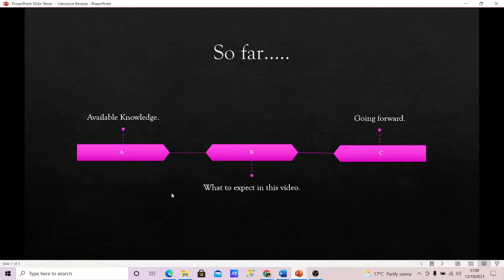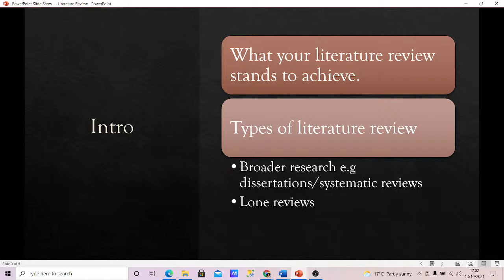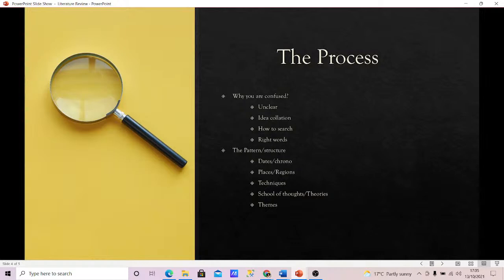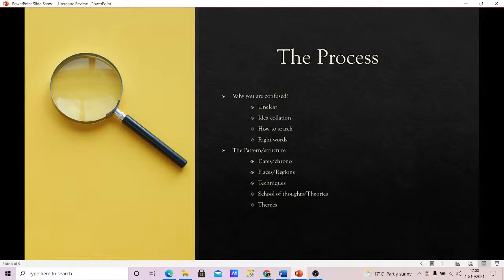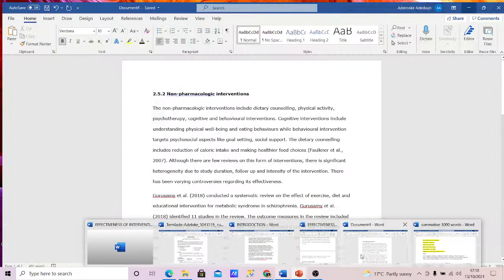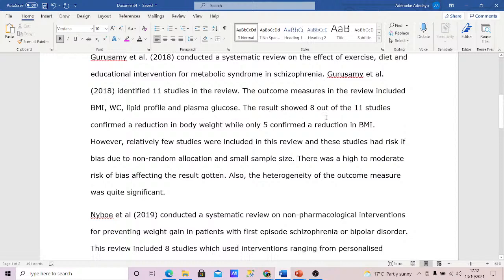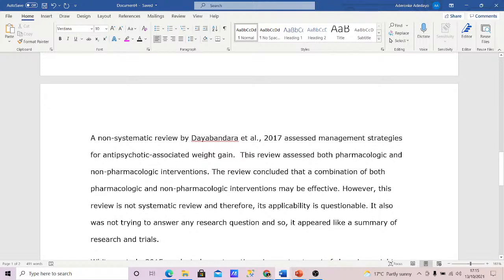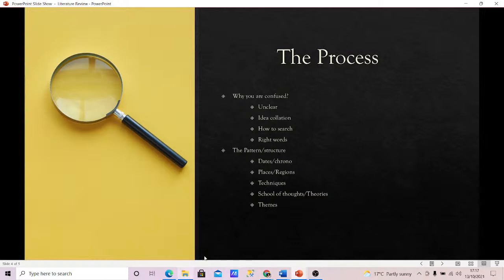Literature Review Writing 2021: How to write a literature review (Step by Step) Live Example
In this video you will learn  how to write a Literature review. Writing a literature review can be quite tedious. However, this video is the most detailed on youtube giving literature review example.  Review of literature, literature review sample, example of literature review are all part of what to expect in this video. Additionally, you will learn how to write a literature review in 30 minutes. Are you bothered by the question; What is literature review? This video will solve  how to write a literature review chapter, which also includes how to find literature to review. After watching the entire length of this video you will be vast on how to write a literature review fast  and also know what is needed in a literature review.